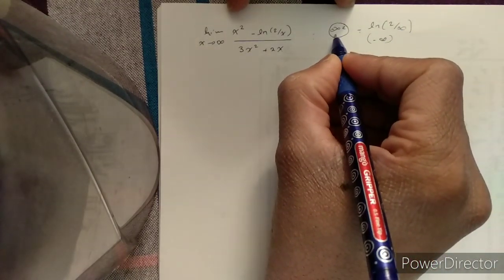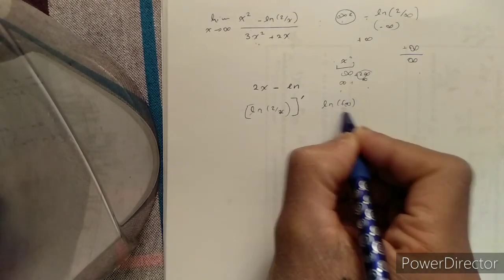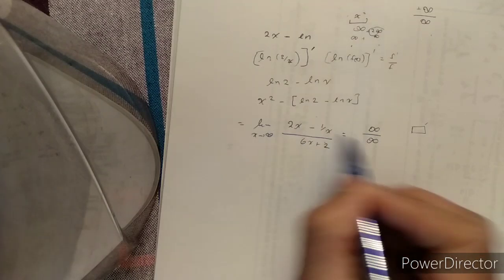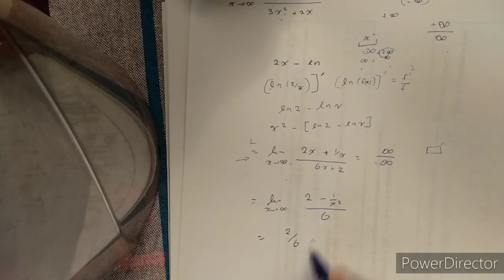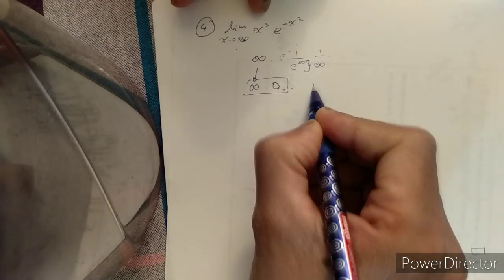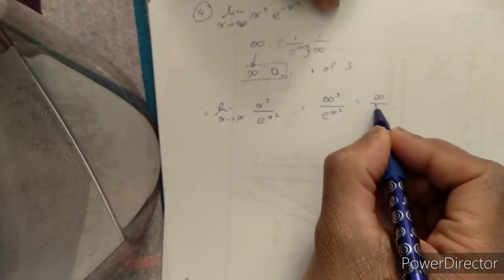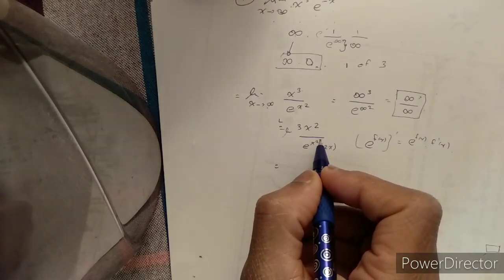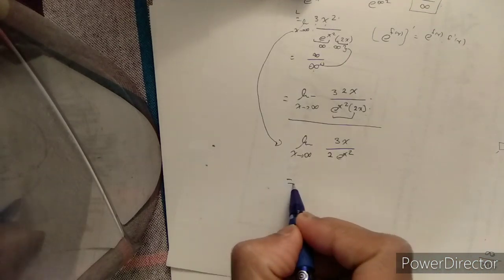L'Hospital's Rule (Video 3 of 4)